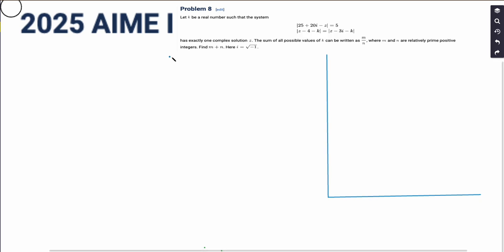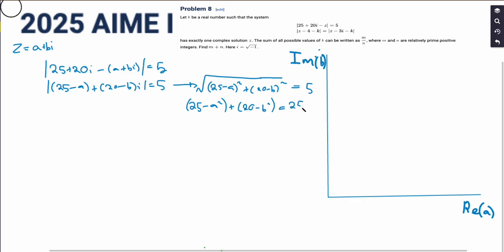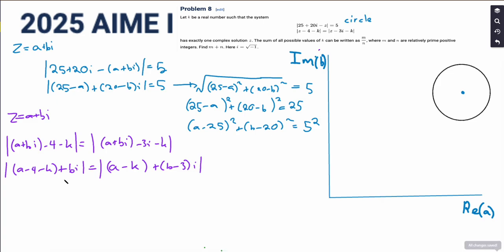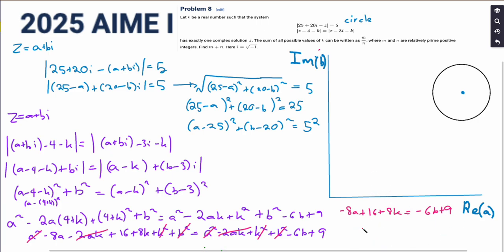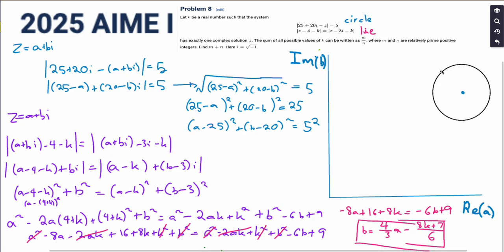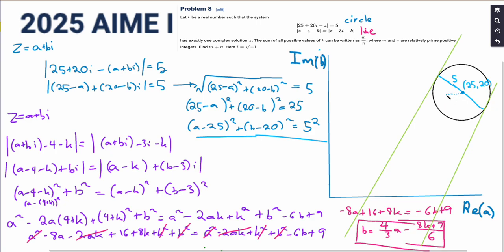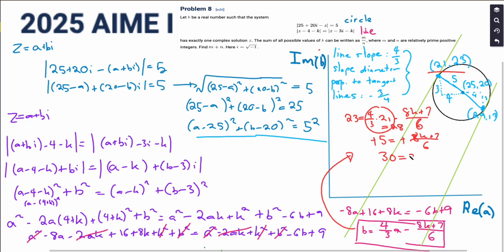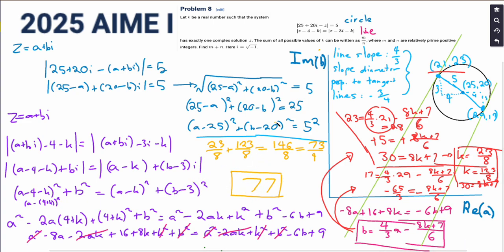2025 AIME 1 Problem 8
In this video, we go over the eighth of 15 problems in the 2025 American Invitational Mathematics Exam (1), the second competition in MAA's American Mathematics Contests (AMC) Series.